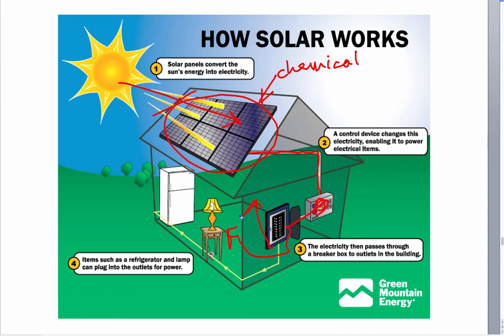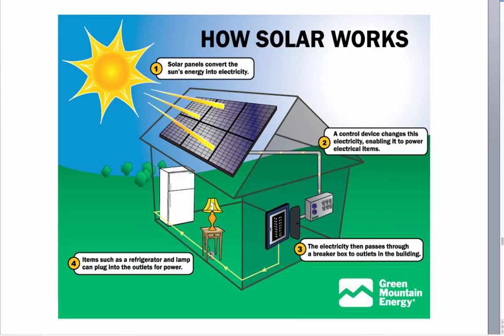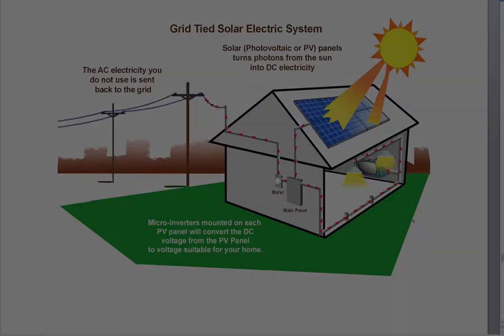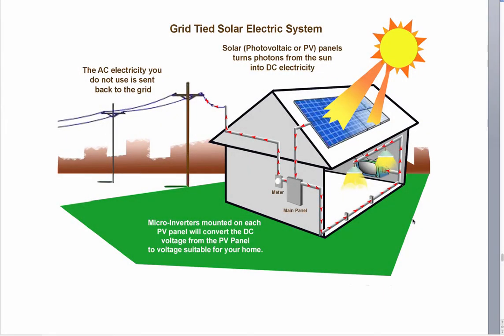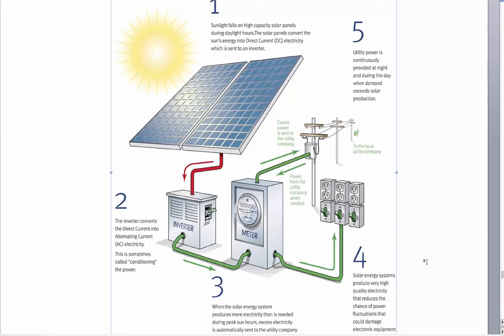V. 39 Energy from the Sun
These are some great sketches of how solar energy is collected and used in homes, businesses and buildings.